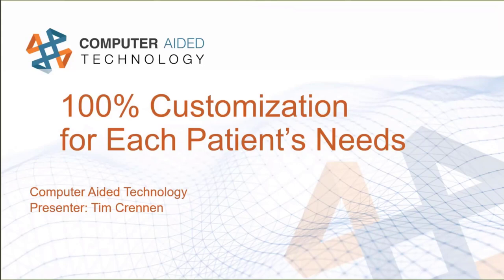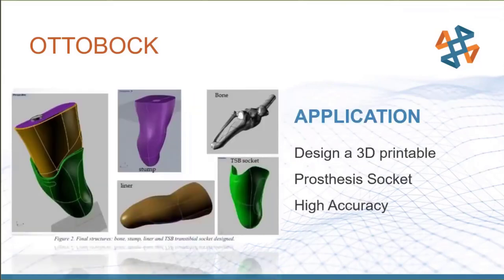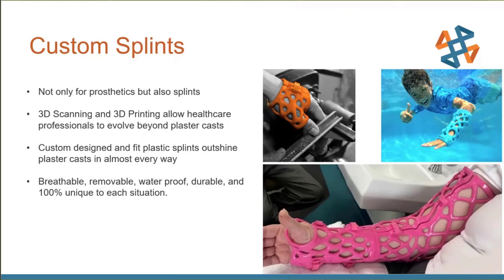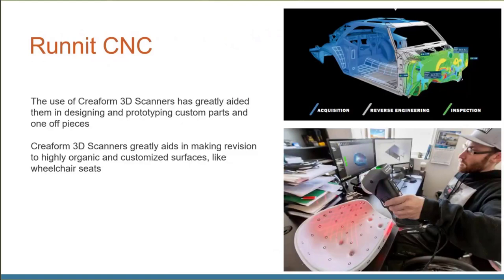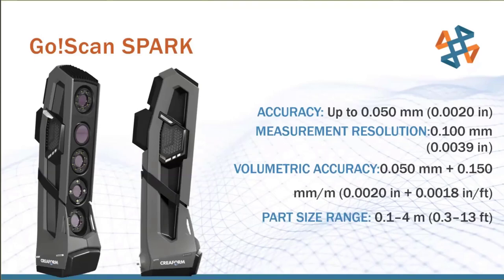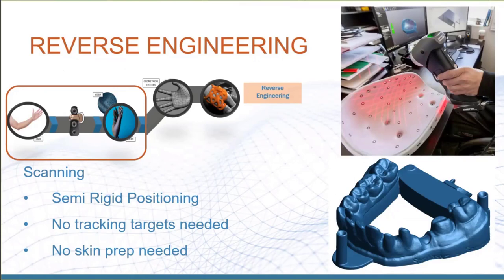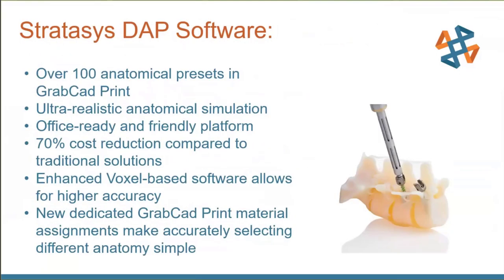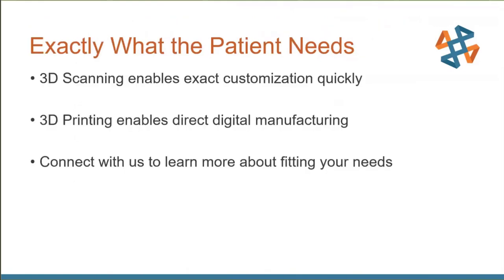100 % Customization for Each Patients's Needs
Hosted on 6/3/20 by Tim Crennen

With the power of fast, non-invasive 3D Scanning you can now collect highly accurate patient data for the creation of uniquely customized Orthotics, Prosthetics, Mobile Assistance, and much more.